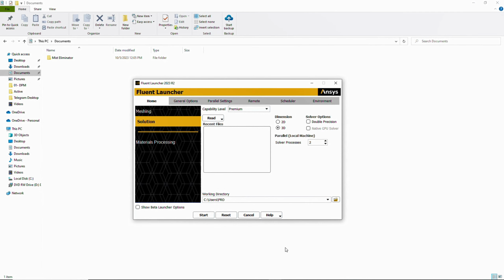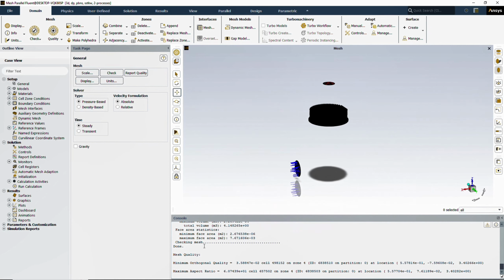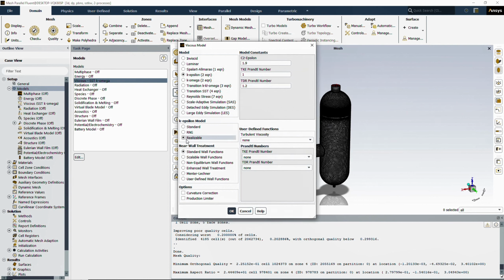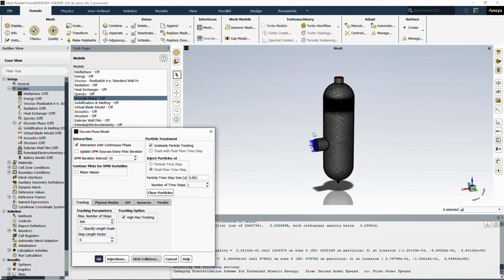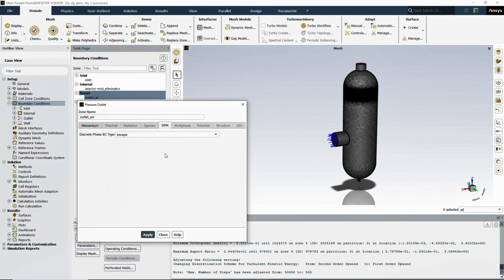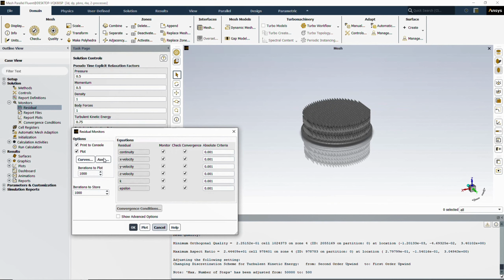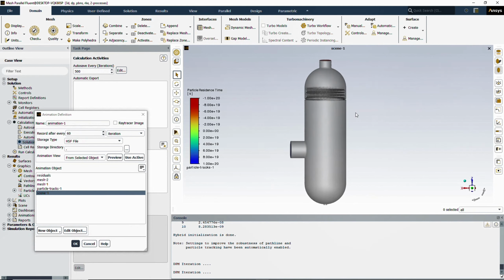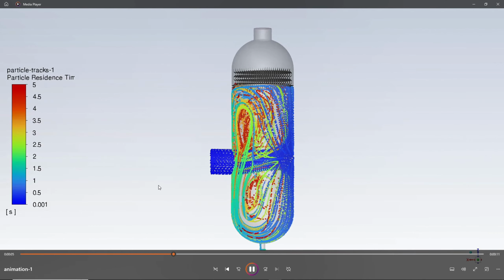CFD Simulation of a Mist Eliminator using Discrete Phase Model in ANSYS Fluent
Welcome to our in-depth tutorial on CFD Simulation of a Mist Eliminator using the Discrete Phase Model (DPM) in ANSYS Fluent. This video is designed to enhance both your theoretical knowledge and practical skills in particle modeling.

In this tutorial, we explore the robust capabilities of ANSYS Fluent software, examining its features from the ground up. We delve into various options, scrutinizing each one in detail to ensure you gain a comprehensive understanding of this powerful tool.

As we navigate the software, we simultaneously carry out the CFD Simulation of a Mist Eliminator device. This hands-on approach allows you to see the discussed features in action, reinforcing your learning.

The tutorial concludes with the extraction of graphical results. We interpret these results, offering you a clear visual representation of the simulation outcome. This step is crucial in understanding the implications of the simulation and the performance of the Mist Eliminator.

Whether you're a student, researcher, or industry professional, this video is a valuable resource for mastering ANSYS Fluent and its application in particle modeling.